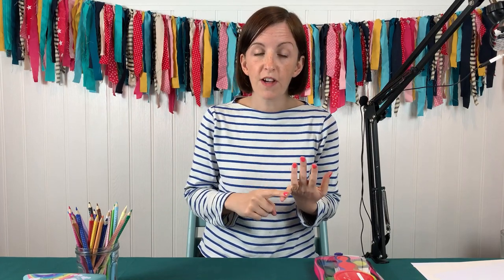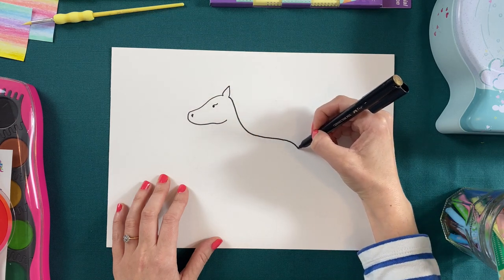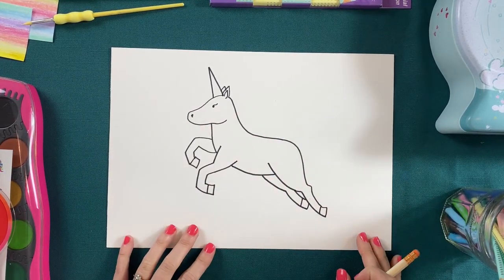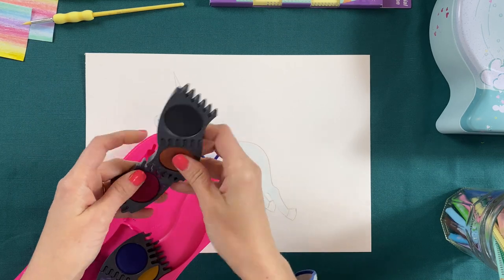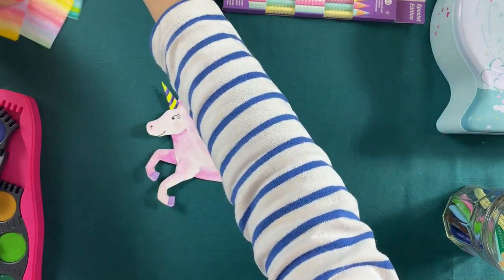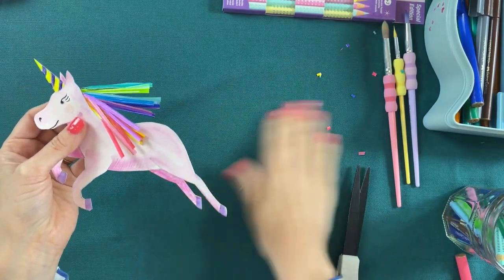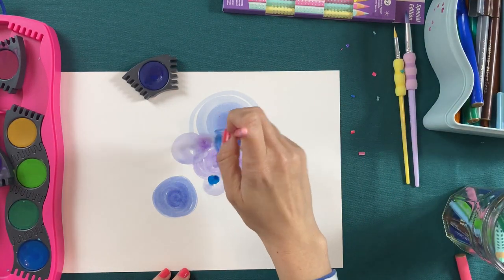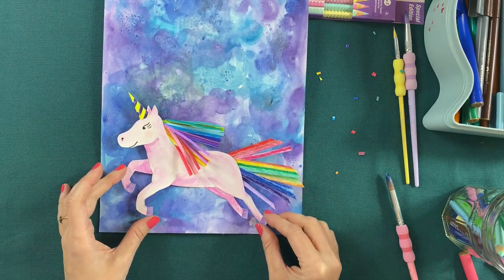Unicorn Workshop with Betty Etiquette and Faber-Castell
Betty Etiquette: @BettyetiquetteUk
Faber-Castell: @FaberCastellGroup